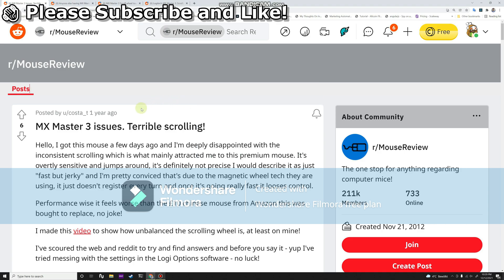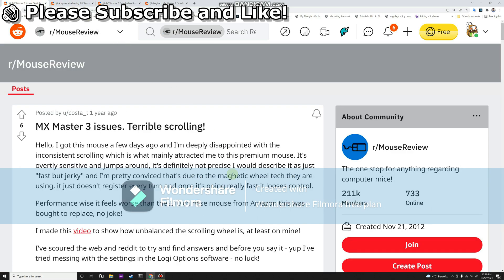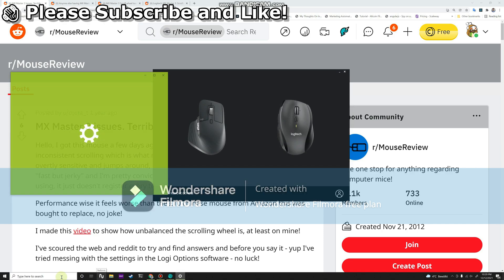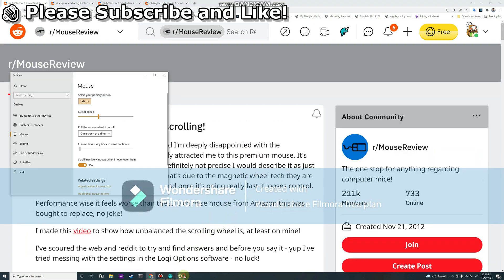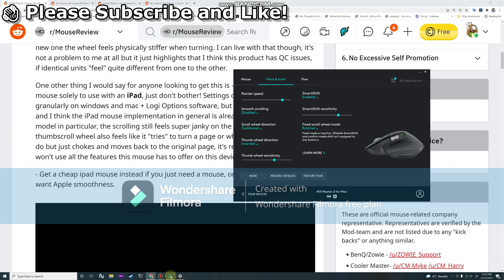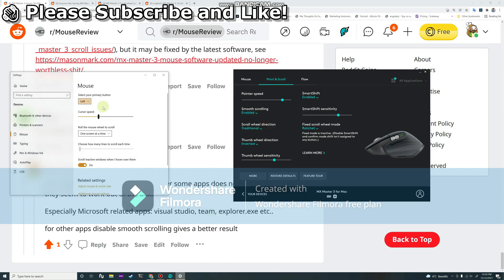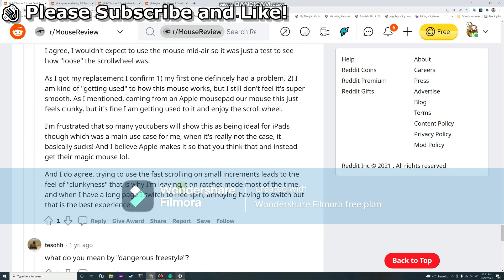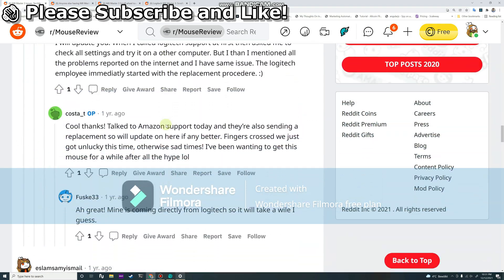‏ Fast Scrolling Fix for Logitech MX Master 3 ‏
Tutorial how to fix Logitech MX Master 3 fast scrolling on windows 10, similar solution can be for MacOS